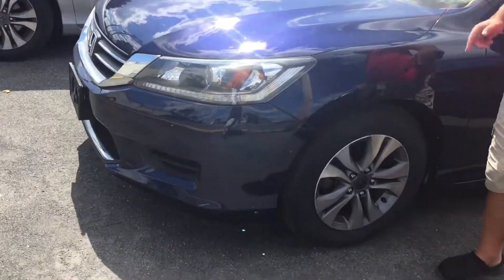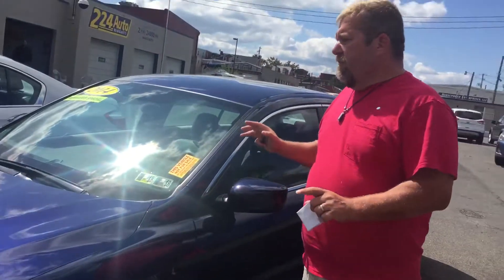2014 Honda Accord LX ❤️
Our Hondas are CHEAP!
Welcome and enjoy our YouTube channel
in Lancaster we stand behind what we sell by offering the exclusive 224Auto Warrant 2 year or 24000 mile warranty on power train items. If you have bad credit you have choices. We know how to get you approved and help you rebuild your credit. We have a huge selection of cars trucks SUVs and vans that are under warranty and run great! With more than 15 years in business and over 60 years of combined experience in the car business we can help!
We are the fastest growing used car dealer in Lancaster for a reason!!! Come find out why your friends and neighbors are already